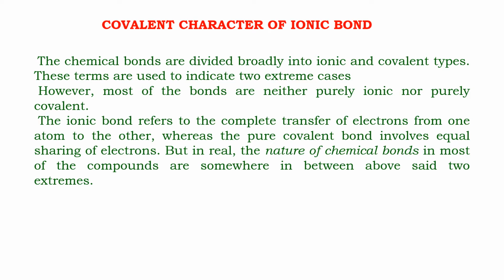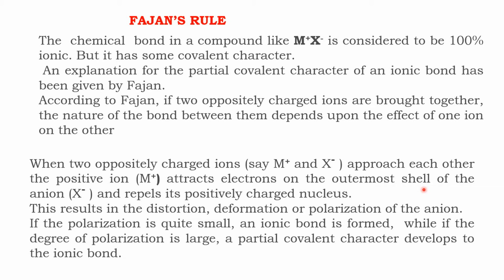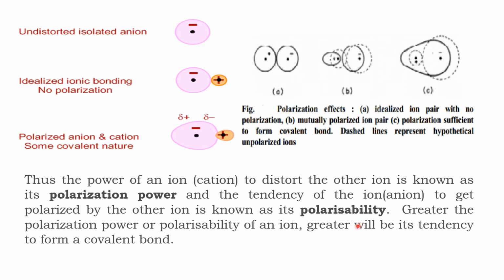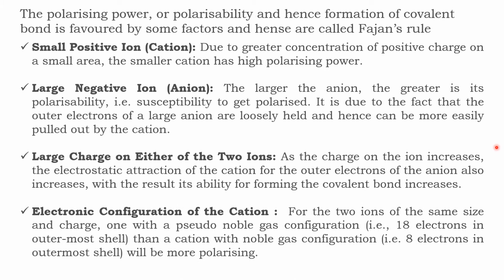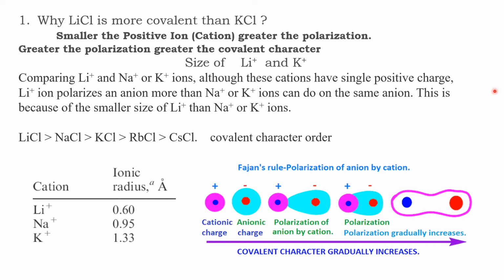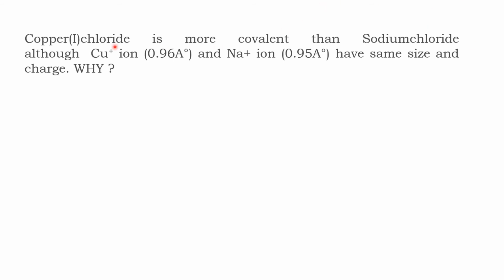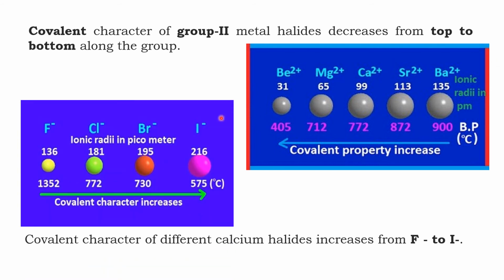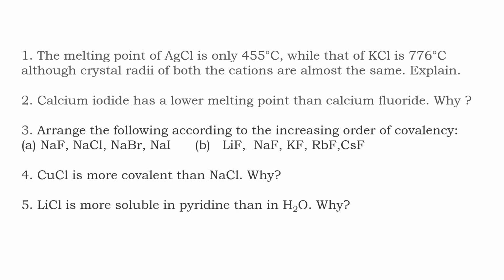PART TWO CHEMICAL BONDING SET TWO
FAJANS RULE